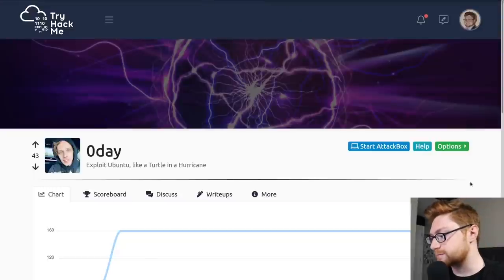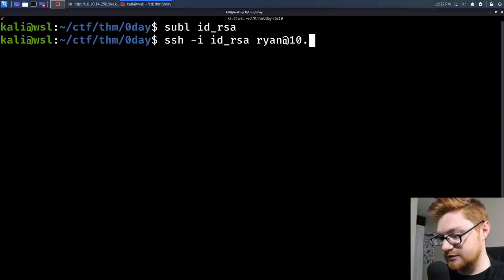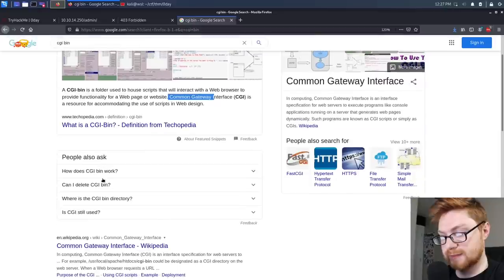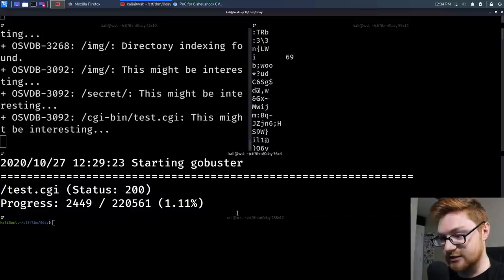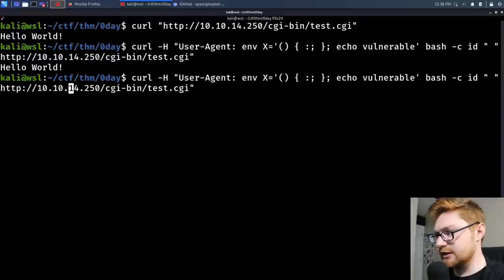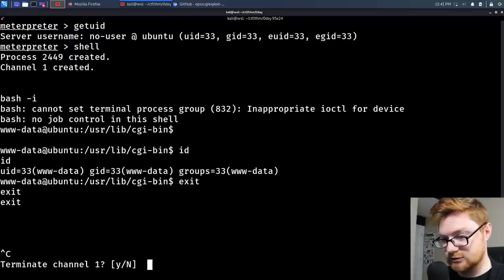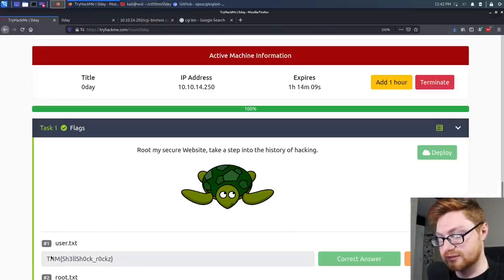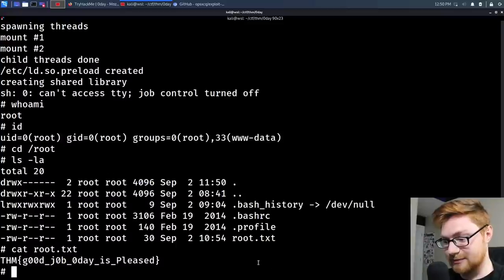ShellShock & Kernel Exploits - TryHackMe! 0day